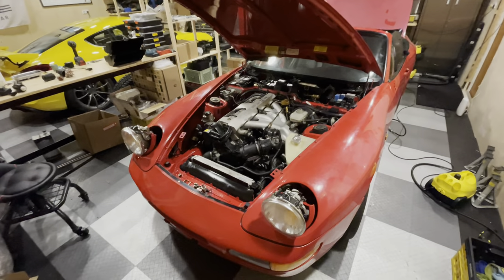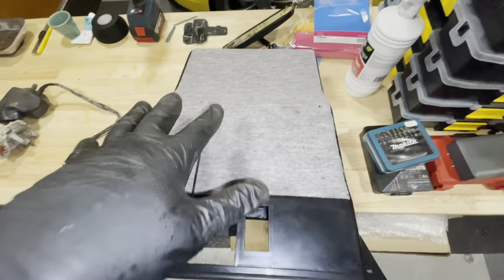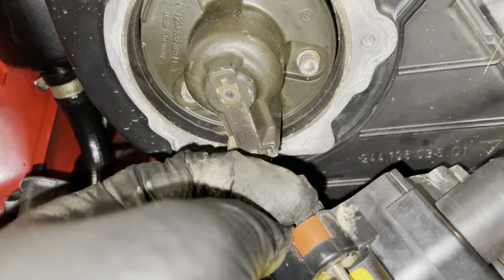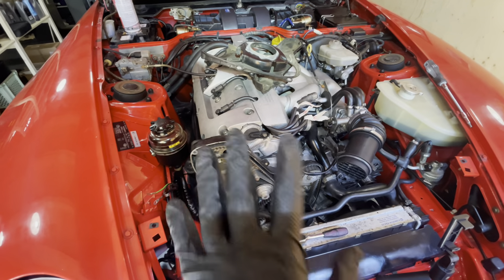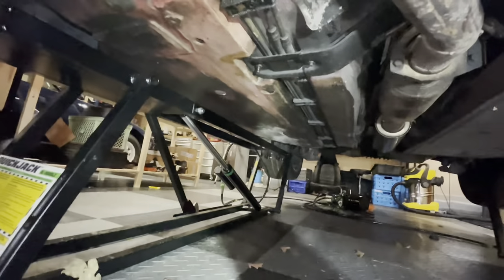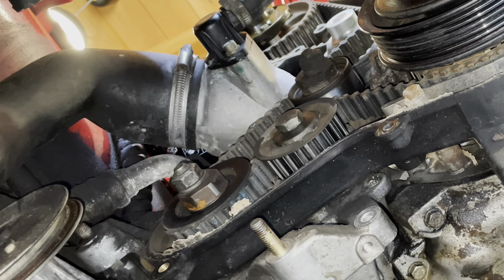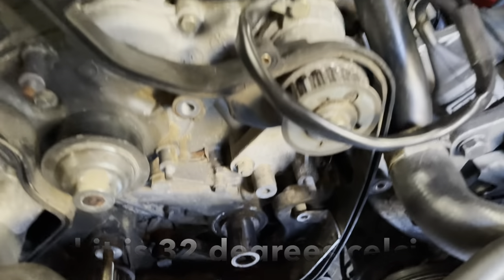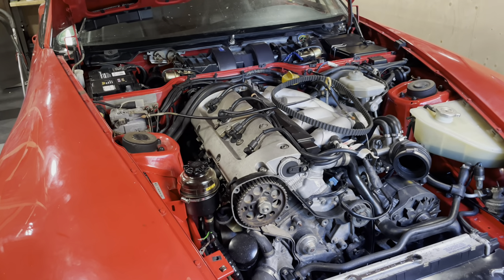Restoring a Flood Damaged Porsche 968: Belt Service - Part 1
In this series I will document the journey of me restoring my flood damaged Porsche 968. In this episode I start the major service on the engine. Starting wiht removing all the belts.